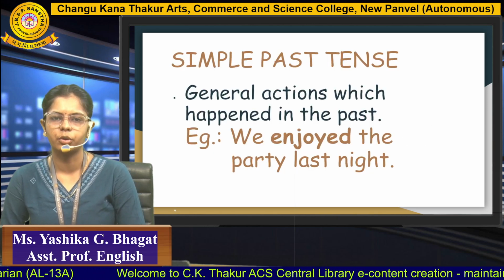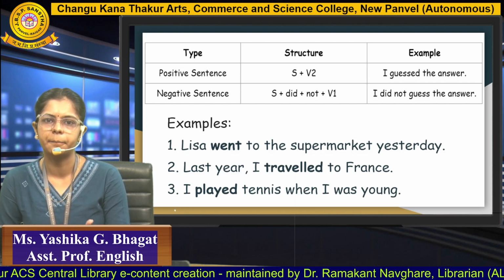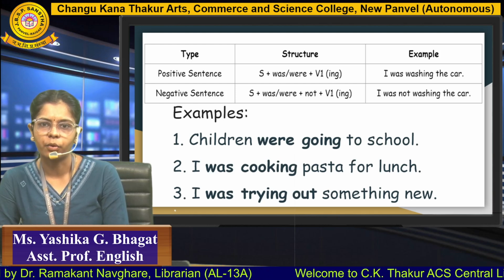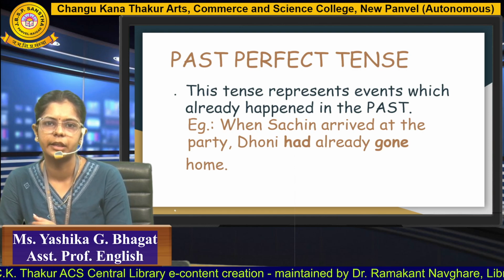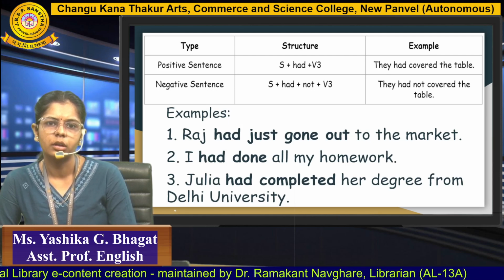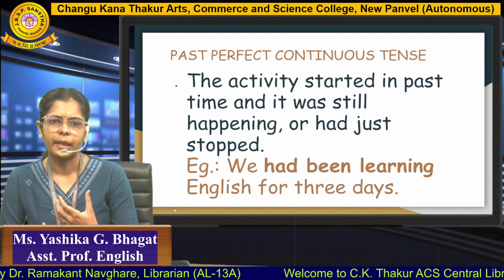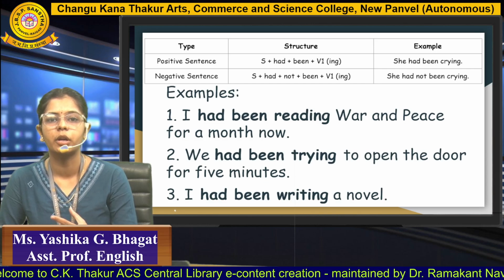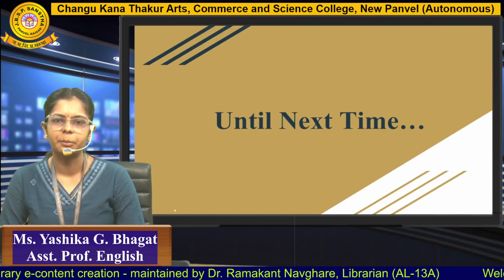Ms.Yashika G. Bhagat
Past Tense by Ms.Yashika G. Bhagat
Asst. Professor, Department of English